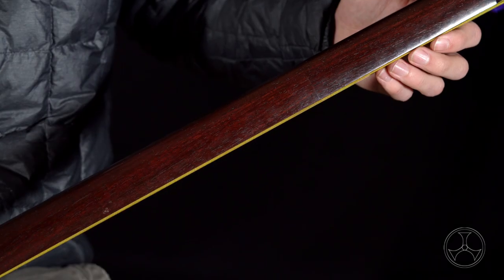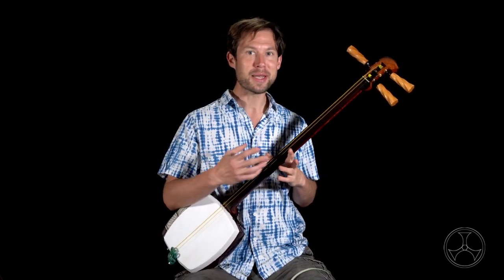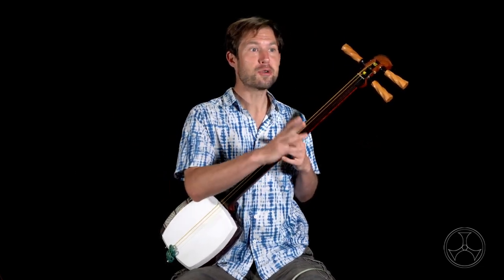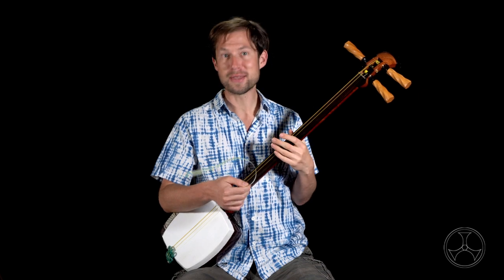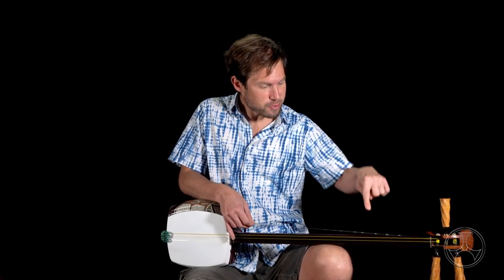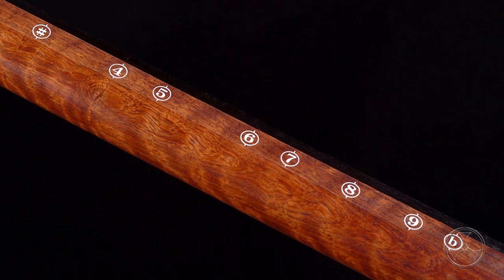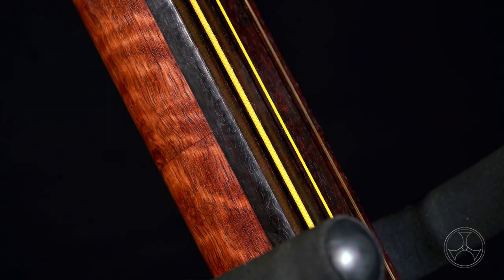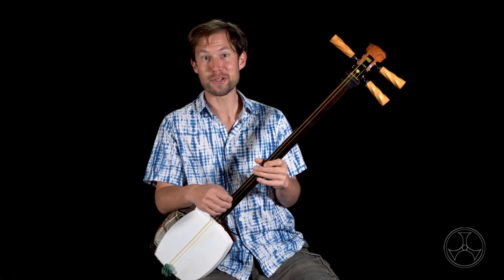DaFAQ: All About Fujaku (Shamisen)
In the beginning, shamisen can seem pretty daunting to learn. Not only do you have to learn how to wield an ice scraper-like mass as a plectrum, but navigating the fretless neck can easily leave one feeling lost when trying to play a melody. While the bachi does take some time to get used to, there is a way to make the fretless aspect much more bearable for newcomers, and that's by using the position mark strip called the Fujaku!

Find out all about it and how to put one on!